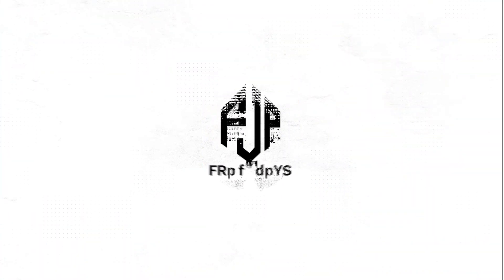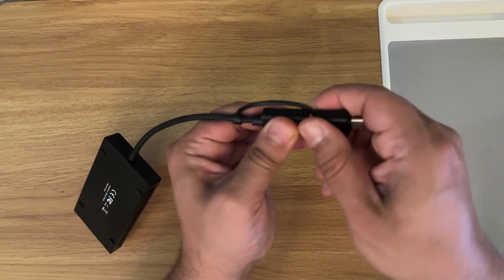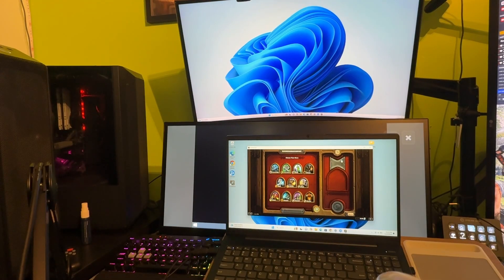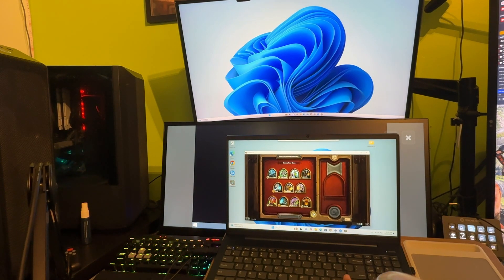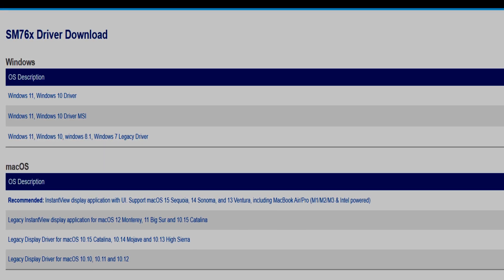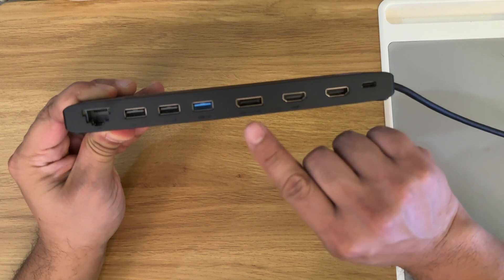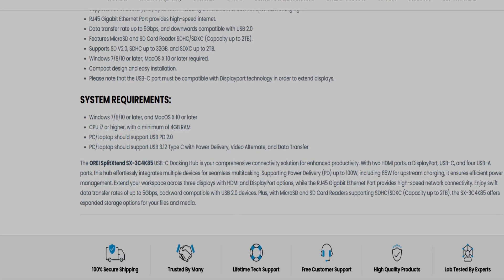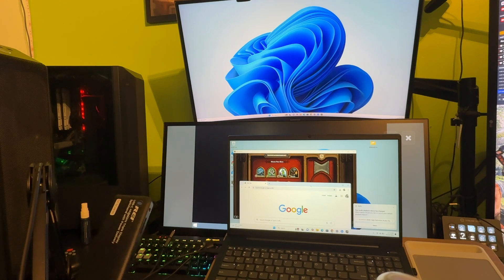Extend your laptop's display with these devices! OREI SplitXtend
want to add a second, third or fourth monitor to your laptop MacBook or desktop through usb? orei has you covered!